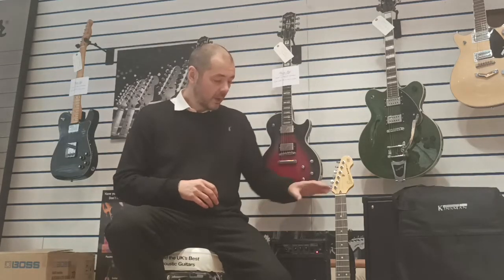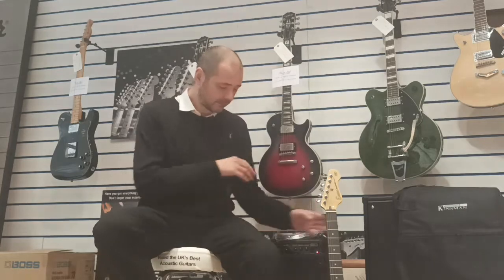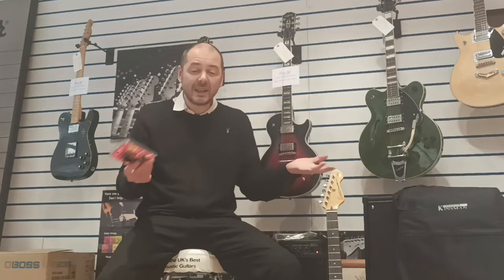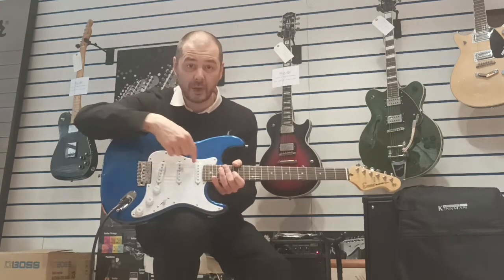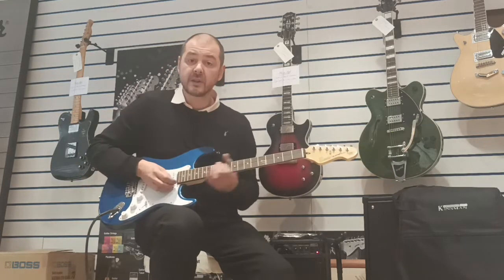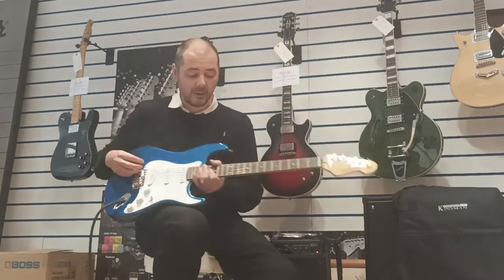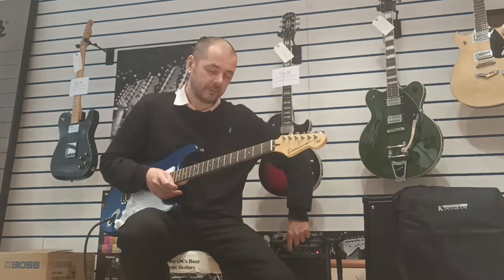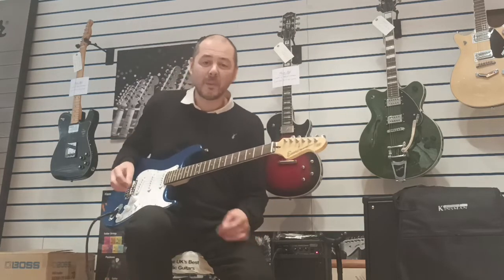Encore Blaster Series Electric Guitar Pack - Rimmers Music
Here we have Kev showing you why you need to buy this brilliant Encore Blaster Series Electric Guitar Pack.

The Encore E6 'Play Now' Blaster Pack is the UK's best first electric guitar starter pack money can buy! The Encore E6 is much more than the sum of its parts; if this is your first electric guitar, you are gonna enjoy it like no other. A firm favourite with guitar players the world over, the twin cutaway body shape of the Encore E6 has been carefully dimensioned to be as comfortable, ergonomic and balanced as possible so it plays like a dream and produces those so-classic tones. The E6 is an original Encore guitar created by Trev Wilkinson and the UK Encore design team.

"Everything you need to get started playing electric guitar, in one pack! This guitar is great and plays and sounds fantastic. Highly recommended."